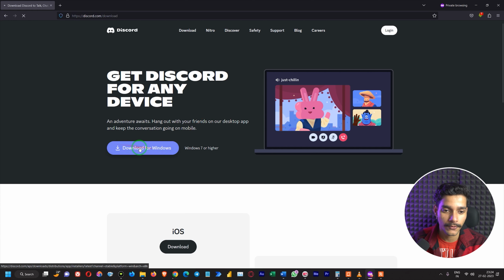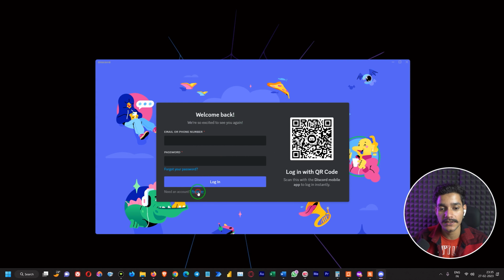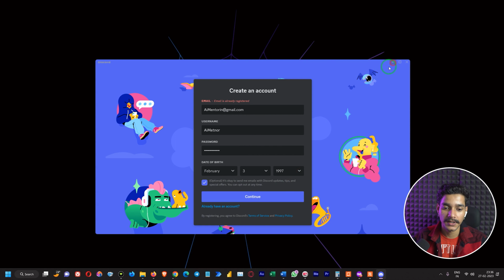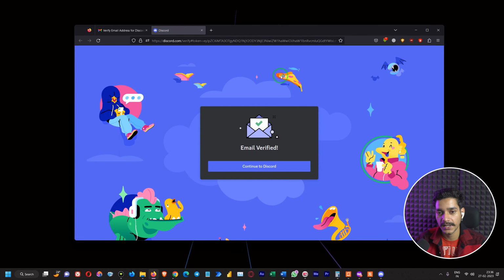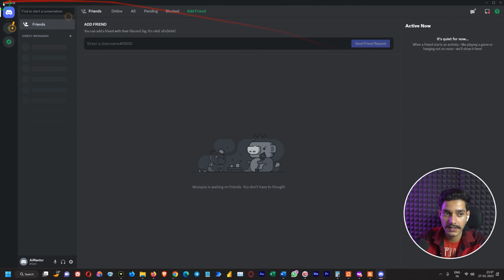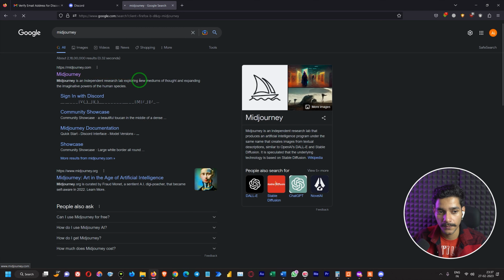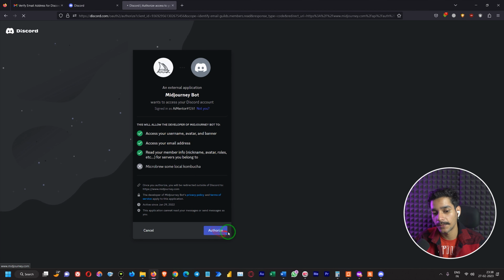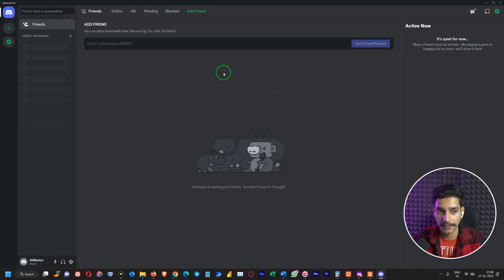Midjourney AI Tutorial - Setting Up MidJourney Account | 01 MidJourney Course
Welcome to AI Mentor In this video we will learn Unleash your creativity with Midjourney AI! This tutorial guides you through setting up your Midjourney account in just minutes.

Learn how to:

    Create a Discord account (it's free!)
    Join the Midjourney Discord server
    Start generating amazing AI art with the /imagine command

Midjourney puts the power of AI image generation at your fingertips.  This video is your one-stop shop to get started.

Ready to take your art to the next level?  Watch now and get creating!